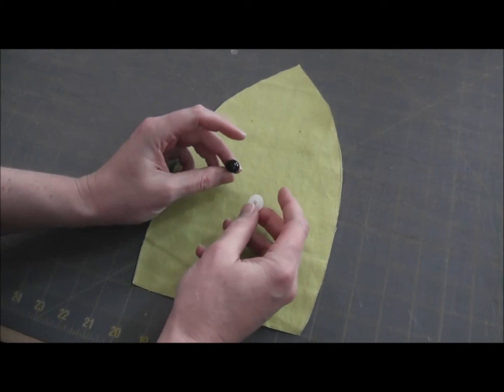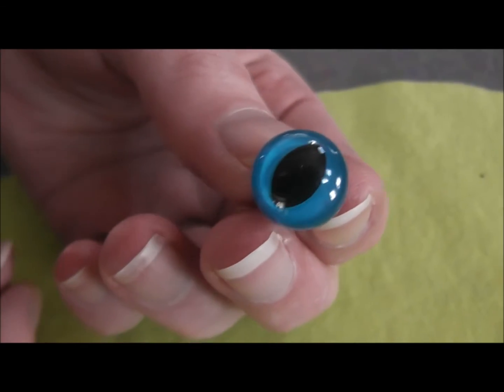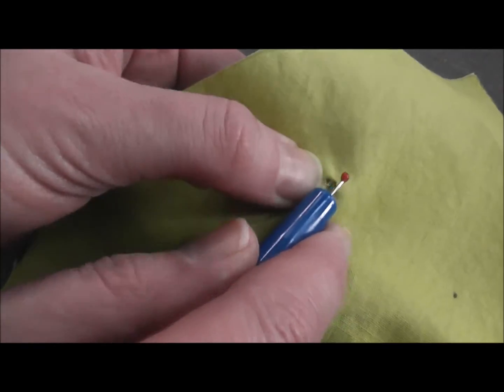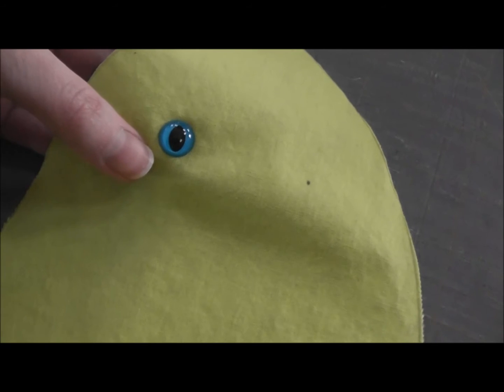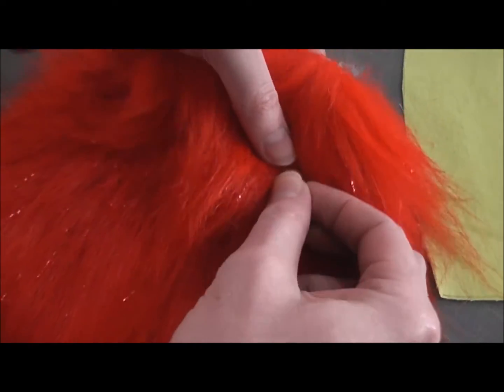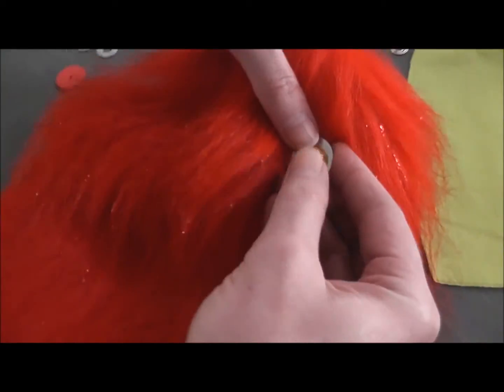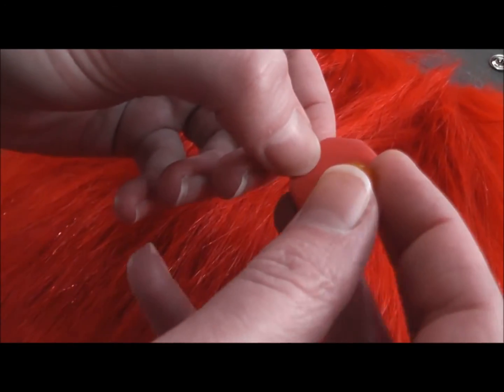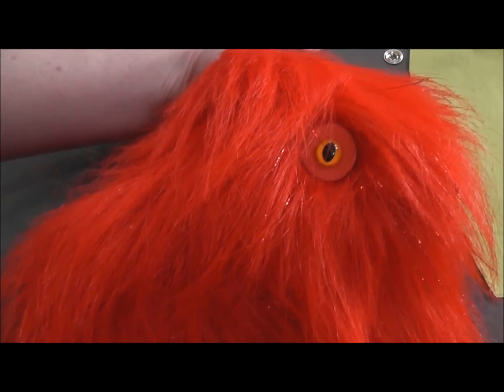How to Use Safety Eyes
I show you what safety eyes are and how to use them - including tips for using them on furry fabrics. Here's the link to the source for safety eyes that I mentioned in the video. And here's info about my favorite source for furs. for more videos and patterns designed especially for beginners.